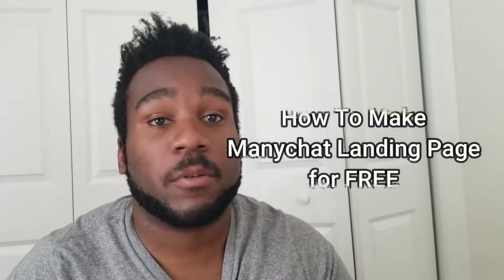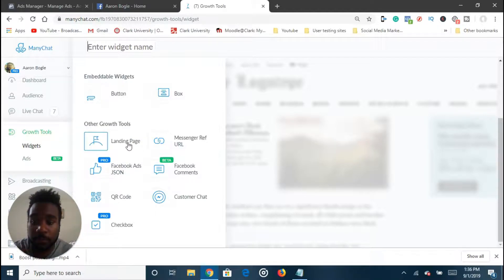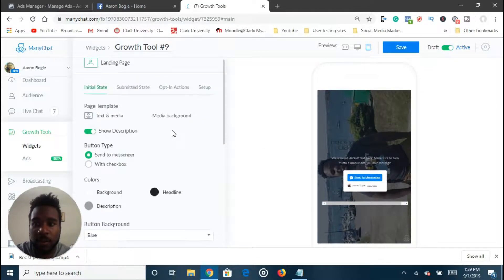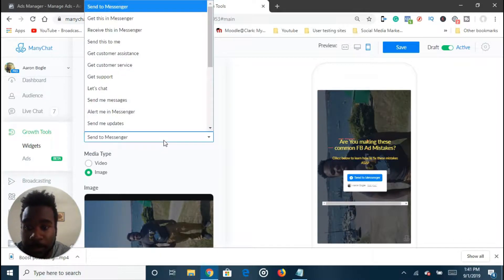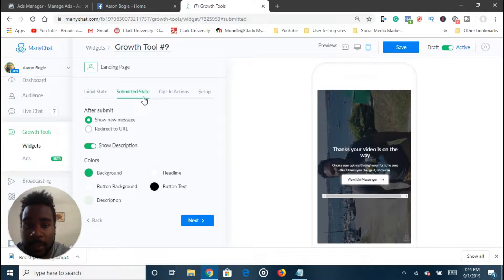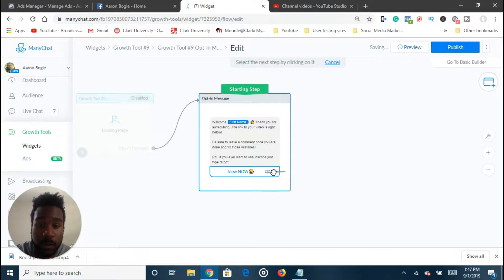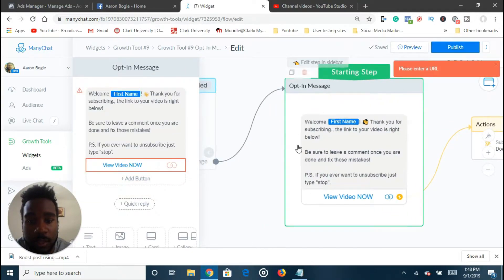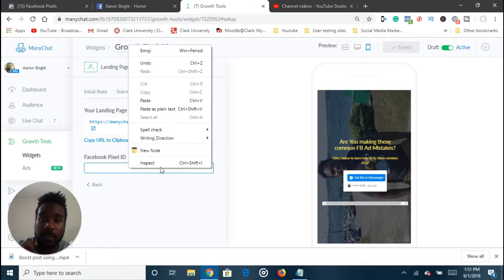How to MAKE A MANYCHAT LANDING PAGE that converts! (FREE)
In this video, you will learn how to make a manychat landing page to get more messenger bot subscribers. The best part is you can make this landing page for FREE.

Do you want to learn how to make a landing page for your Facebook Ads but don't want to use ClickFunnels?

Well here is the video you are looking for! Many people either don't know or ignore the manychat landing page feature.

In this mini-tutorial, I go through the manychat growth tool, landing pages, and show you how to set it up and optimize it.

I will actually the landing page I made for my own purpose of getting more subscribers, so you are watching me LIVE build this page from the bottom up.

The purpose of this landing page is to get new messenger bot subscribers and get people to go into your messenger flows.

I point out small things you must know to make a simple yet useful page on Manychat, so you can get more messages, more subscribers, and more profit.

Don't miss out on my most recent upload (or else you'll miss out on more money-making tips